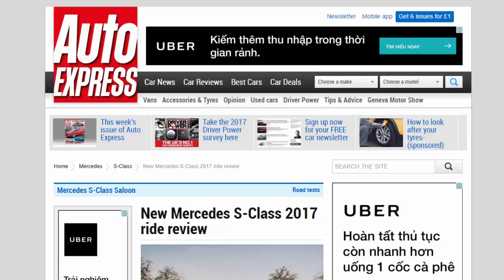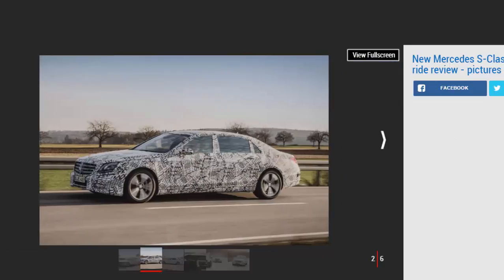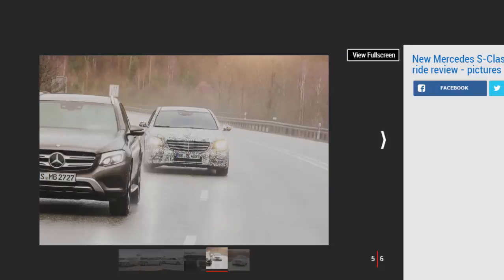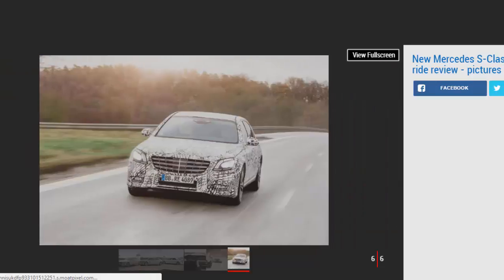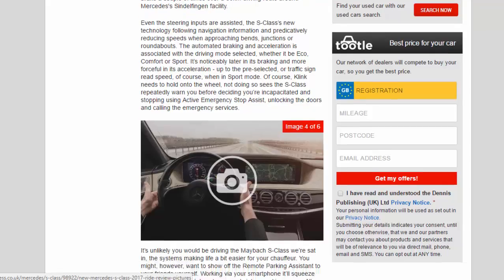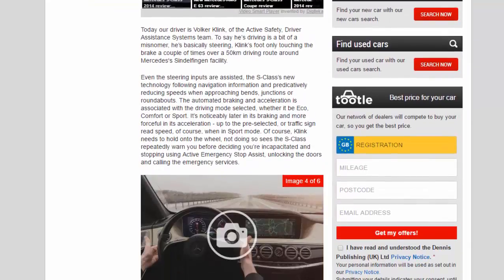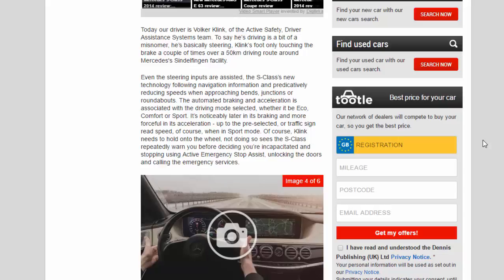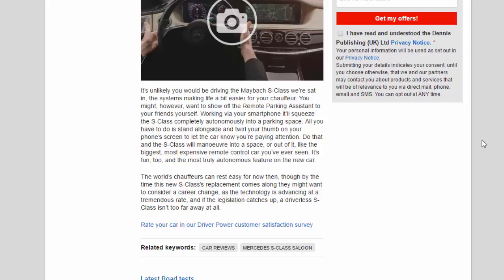Car Review - New Mercedes S-Class 2017 Ride Review - Read Newspaper Tv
Read newspaper:
Car review - New Mercedes S-Class 2017 ride review
Source: autoexpress.co.uk